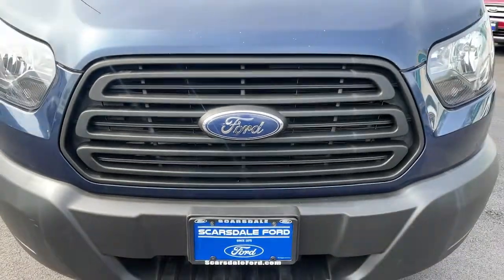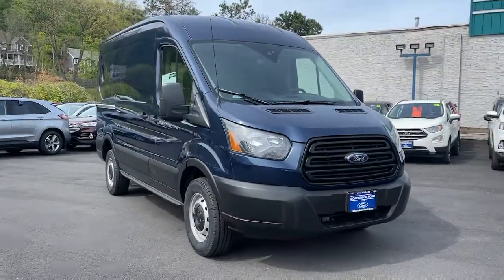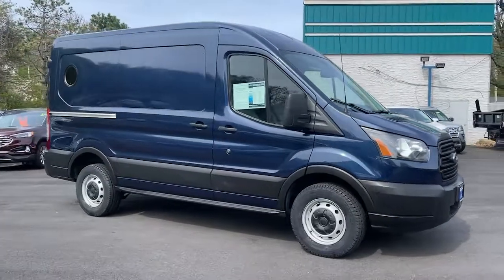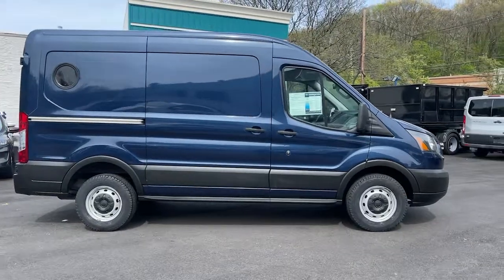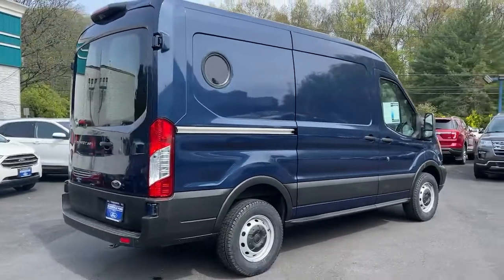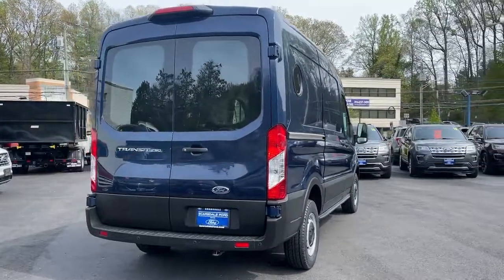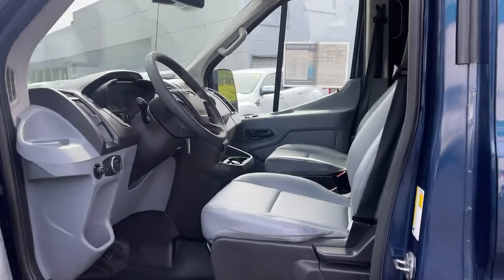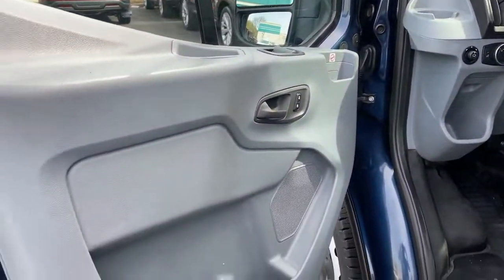2019 Ford Transit Van Scarsdale, Bronx, New Rochelle, White Plains, Yonkers NY U2462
Blue Used 2019 Ford Transit Van available in Greenville, New York at Scarsdale Ford. Servicing the Scarsdale, Bronx, New Rochelle, White Plains, Yonkers, NY area.

Scarsdale Ford
887 S Central Ave

Must see! Clean CARFAX. CARFAX One-Owner. Blue 2019 Ford Transit-250 3.7L V6 Ti-VCT 24V 6-Speed Automatic with Overdrive RWD Well Equipped with.At Scarsdale Ford, we're dedicated to earning your business again and again. The first time you walk through our doors could be to browse our selection of used cars . Or, perhaps you'll stop by to trade an older model for a brand new Ford vehicle.
ENGINE: 3.7L TI-VCT V6 W/98F  -inc: SEIC capability,Rear Wheel Drive,Power Steering,ABS,4-Wheel Disc Brakes,Brake Assist,Steel Wheels,Tires - Front All-Season,Tires - Rear All-Season,Conventional Spare Tire,Tow Hooks,Power Mirror(s),Intermittent Wipers,Variable Speed Intermittent Wipers,Third Passenger Door,Power Door Locks,AM/FM Stereo,Auxiliary Audio Input,Bucket Seats,Adjustable Steering Wheel,Keyless Entry,Power Door Locks,A/C,Vinyl Seats,Bucket Seats,Power Windows,Power Door Locks,Traction Control,Stability Control,Traction Control,Front Side Air Bag,Tire Pressure Monitor,Driver Air Bag,Passenger Air Bag,Passenger Air Bag On/Off Switch,Front Head Air Bag,Rear Head Air Bag,Passenger Air Bag Sensor,Back-Up Camera